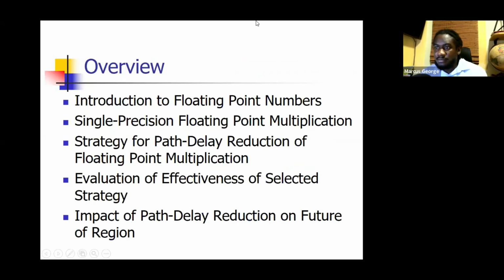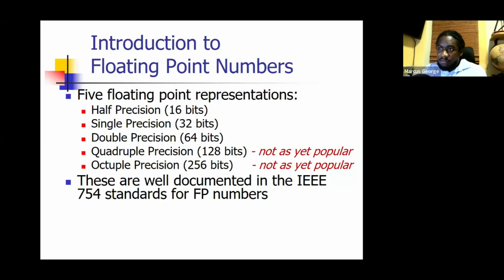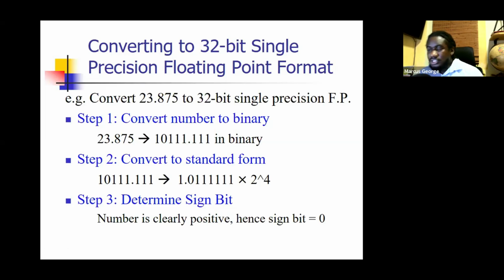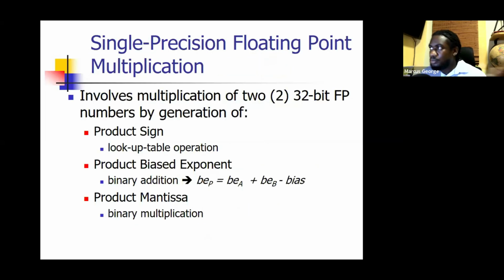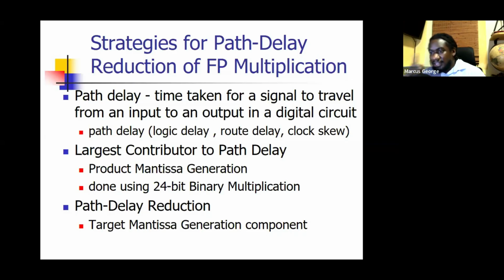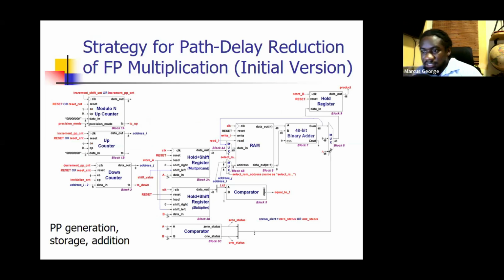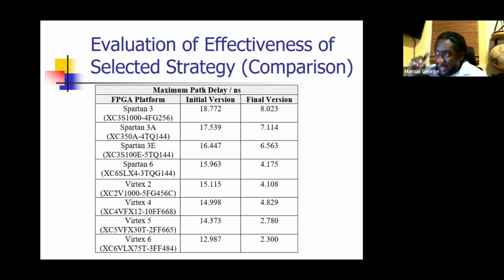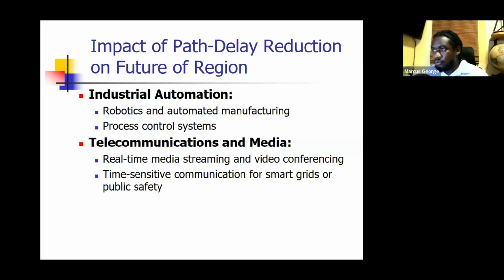MLG Research Informed Teaching Video